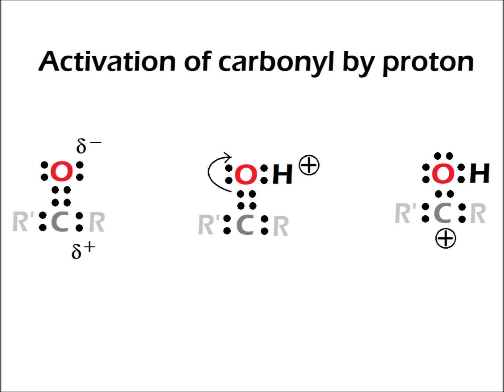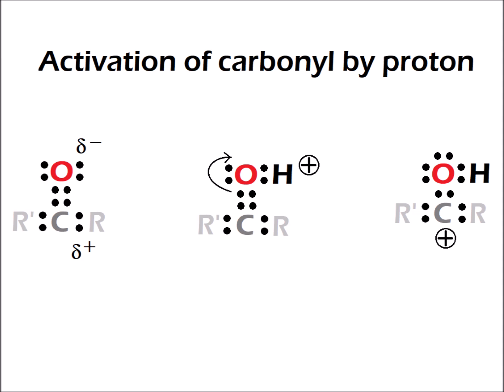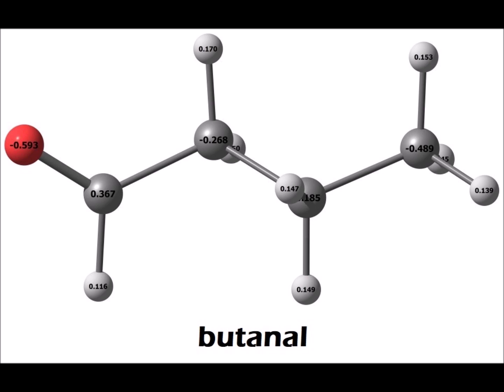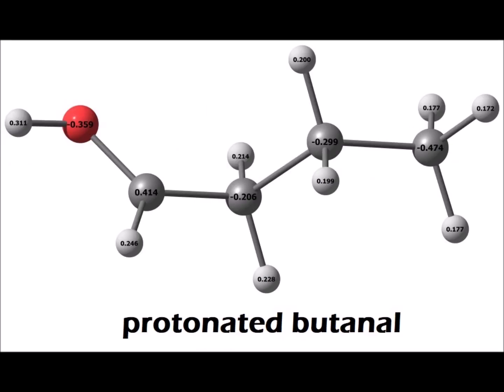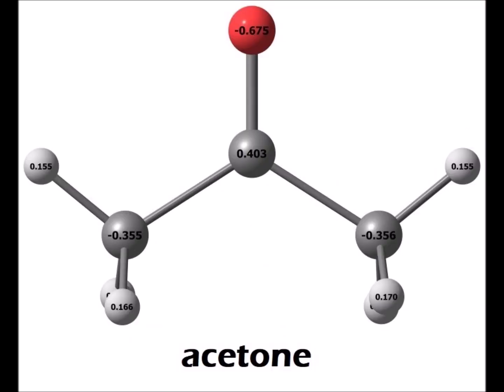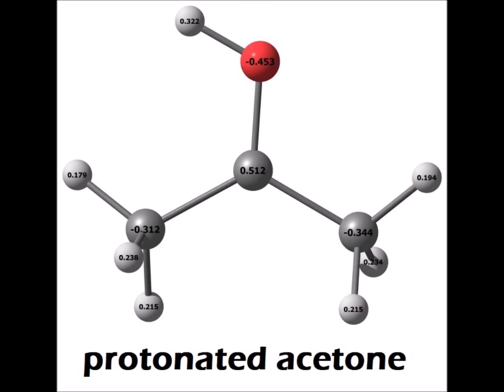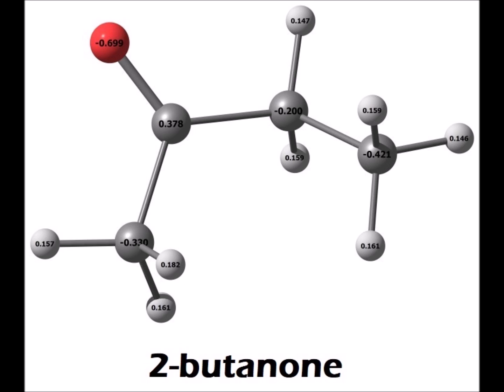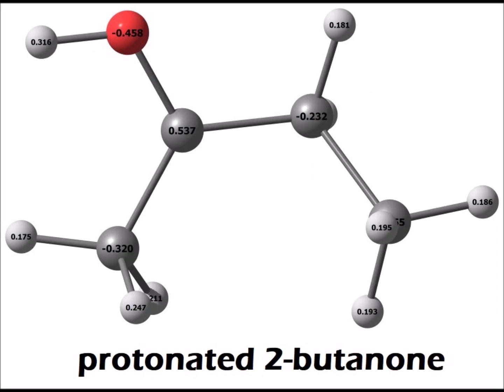Activation of the carbonyl group by protonation: introduction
In this video, we look at four (4) aldehydes - formaldehyde, acetaldehyde, propanal, and butanal - and two (2) ketones - acetone and 2-butanone. The Mulliken partial charges on all atoms, but especially the carbonyl carbons, were performed using the Gaussian 03W suite of programs at the B3lYP/6-311+G(3df,+ 2p) level on B3LYP/6-311G optimized geometries. Direct comparison in each shows a substantial increase in the positivity of the partial charge on the carbonyl carbon, making it a stronger electrophile. This is a common technique when using weak nucleophiles; we essentially "strengthen" the nucleophile by "activating" the electrophile by protonation.